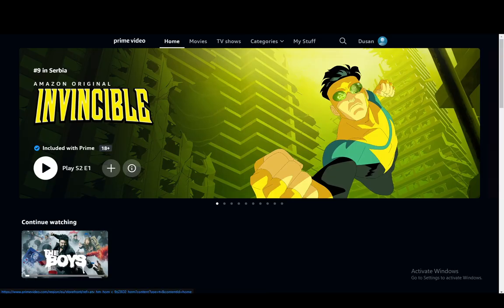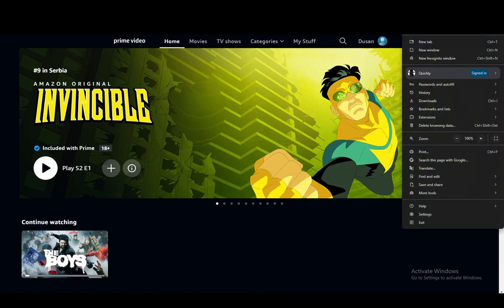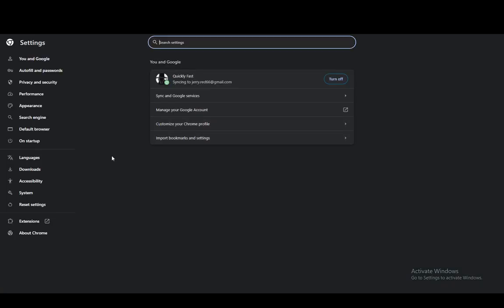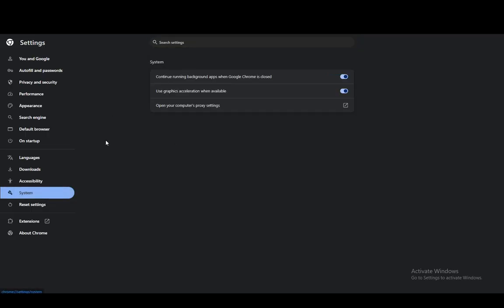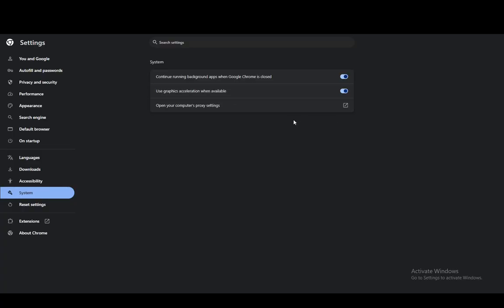How To Fix Black Screen On Amazon Prime Video Tutorial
Today we talk about fix black screen on amazon prime video,amazon prime video black screen error fix,fix amazon prime video lag,amazon prime video error black screen